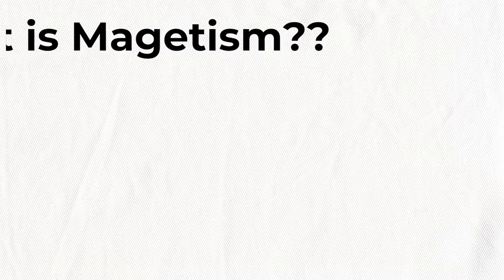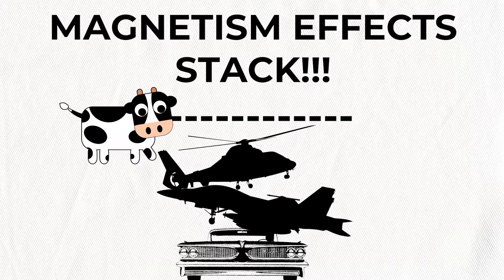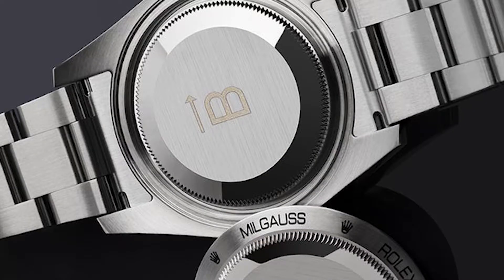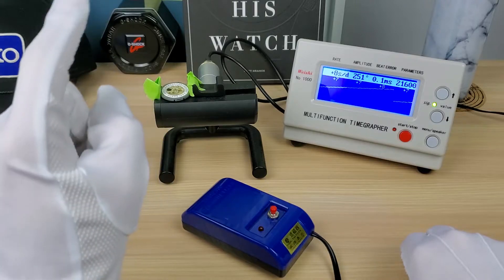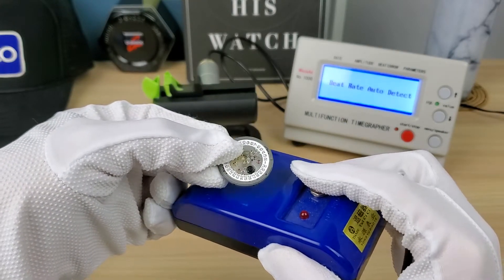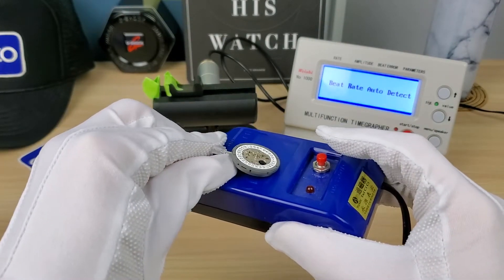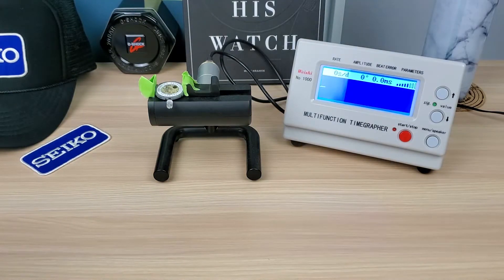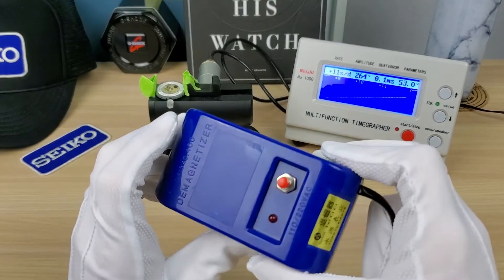HOW TO Demagnetize My Watch? Magnetism and Watches Explained!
How to Demagnetize your watch!
Is my Watch Magnetized?
Watches and Magnetism!

Thank you for all your support! I really really appreciate it!!! It will help me get more watches in for review and keep the channel running!